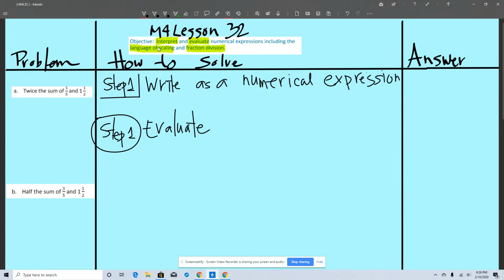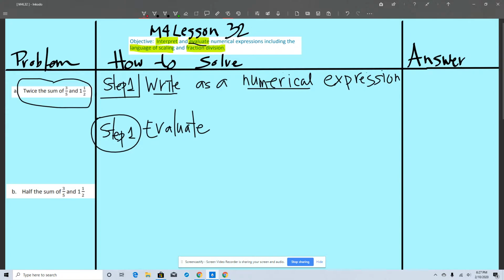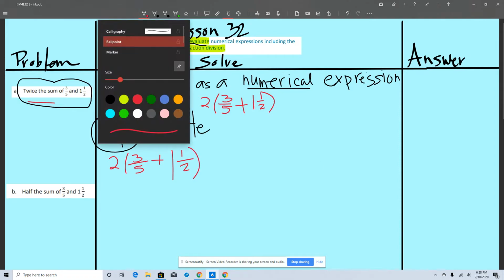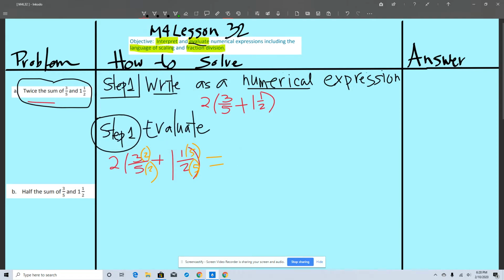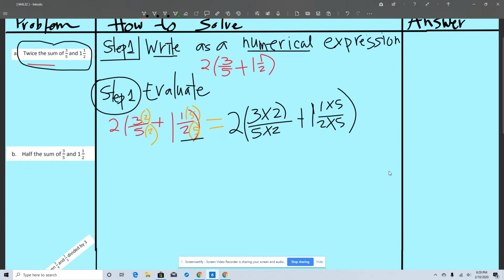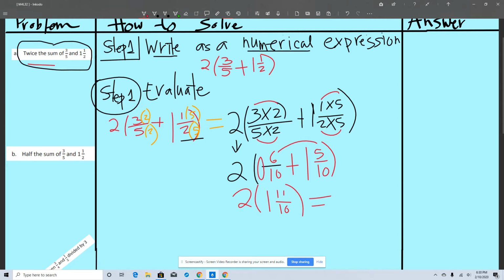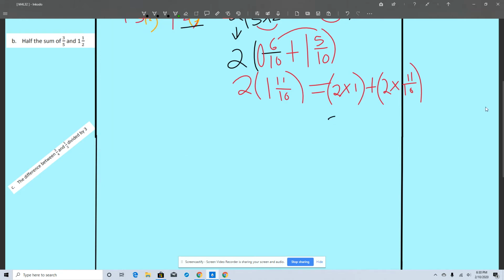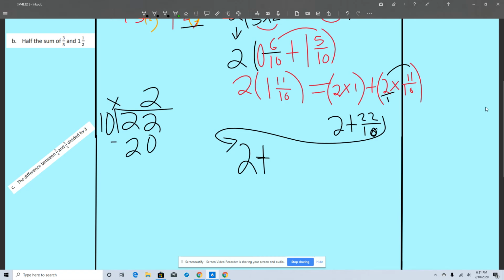M4L32 Solving simple expressions with fractions and whole numbers. Part 1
Solving simple expressions in parenthesis with fractions and whole numbers.   Yes!